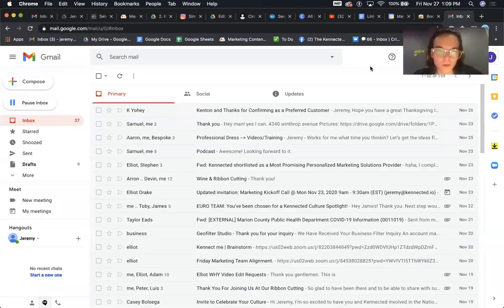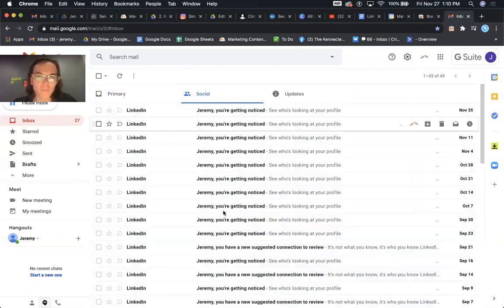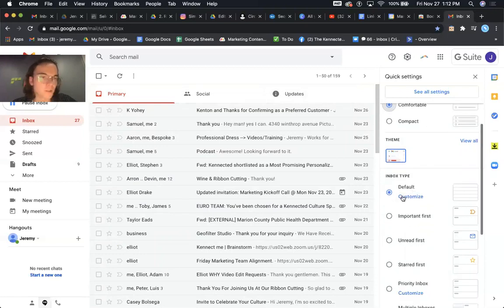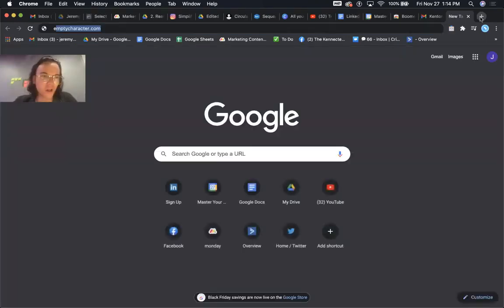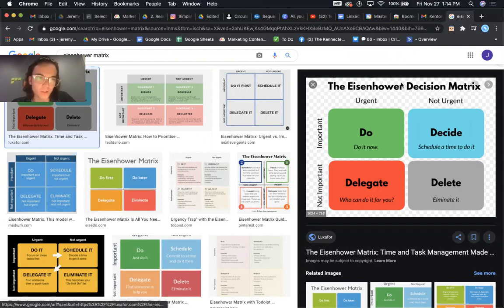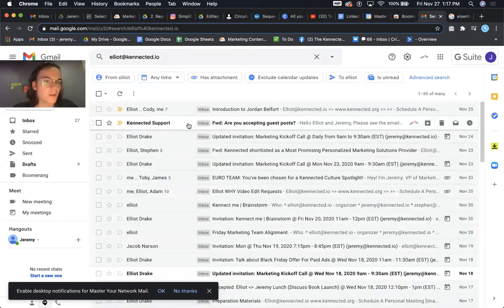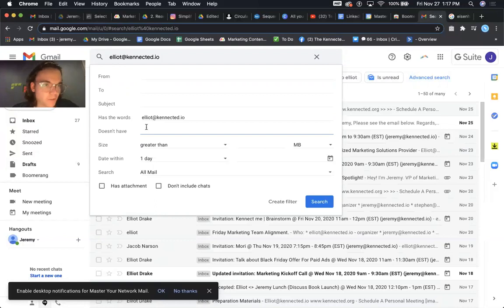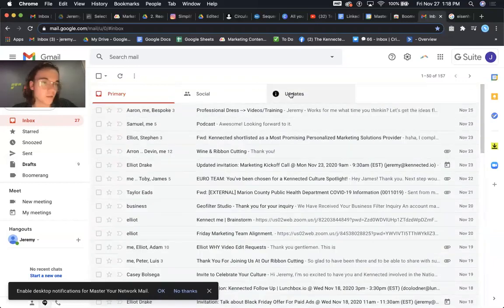How To Manage Your Gmail Like A Pro Boomerang | Eisenhower Matrix | Gmail Optimization 2022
I made this when I was VP of Marketing for a software company with 60+ sales reps. This video made it easier for them to manage their gmail inbox's ontop of other communication channels like Slack and LinkedIn.